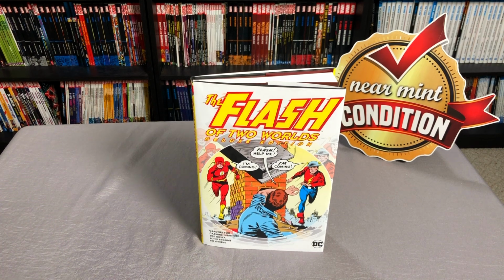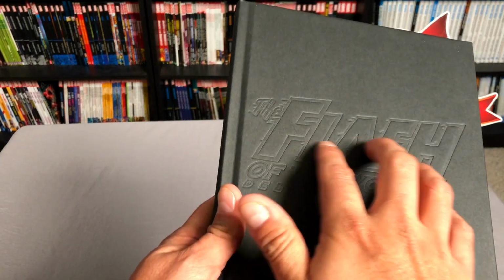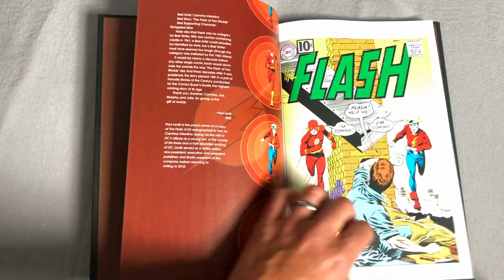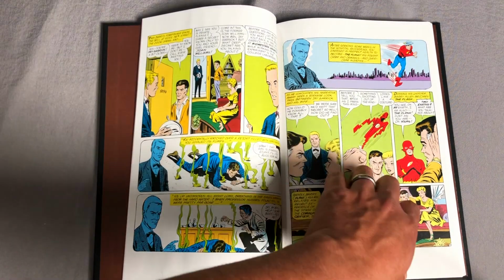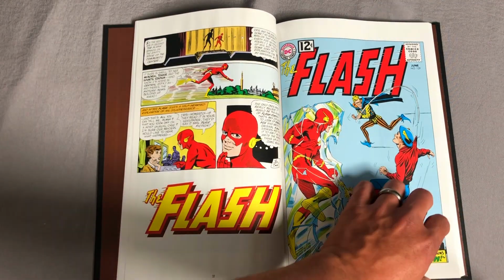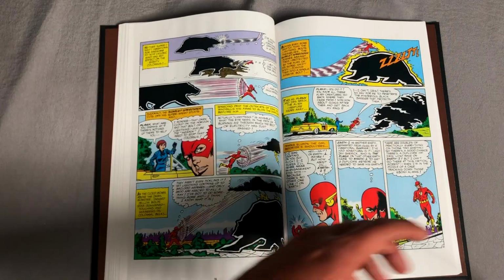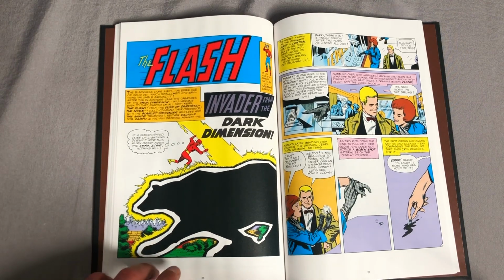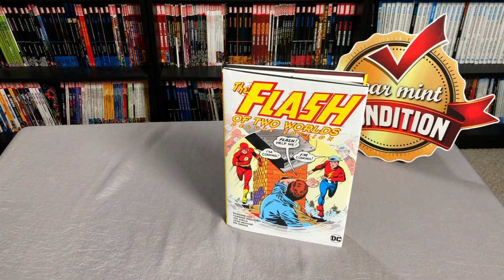FIRST LOOK: The Flash of Two Worlds Deluxe Edition Hardcover!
Join the Uncanny Omar as he gives us an advanace look at The Flash of Two Worlds Deluxe Edition. The book comes out on February  26th, 2020!